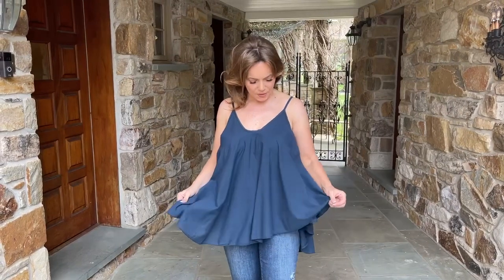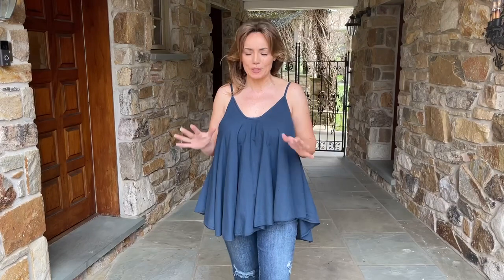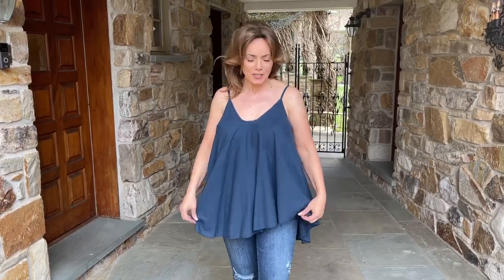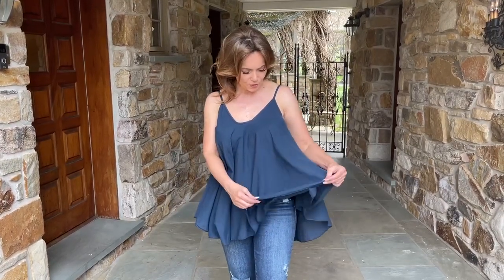Navy Cotton Cami